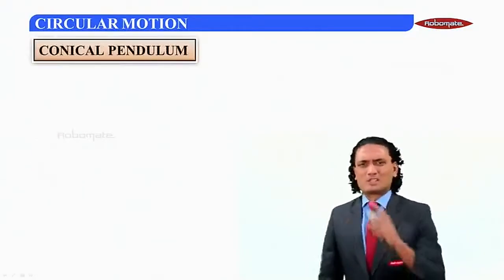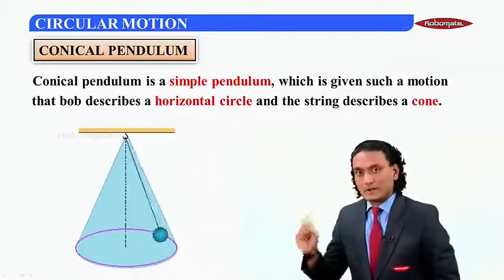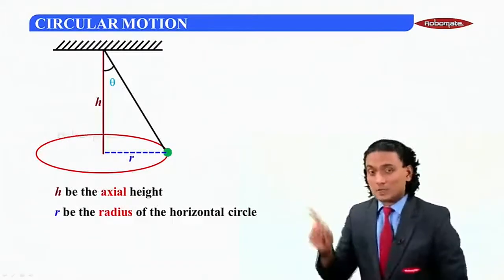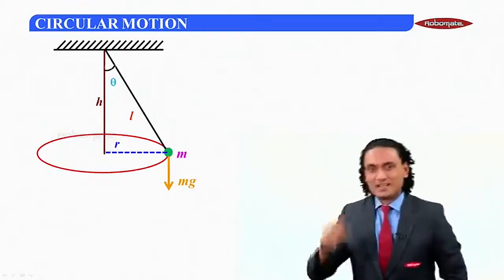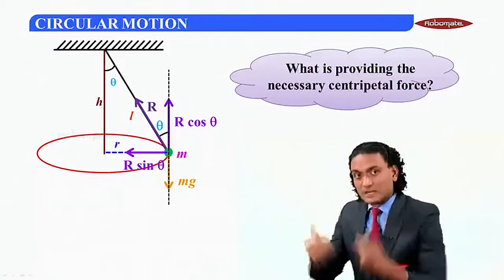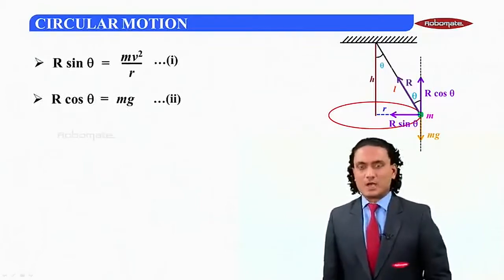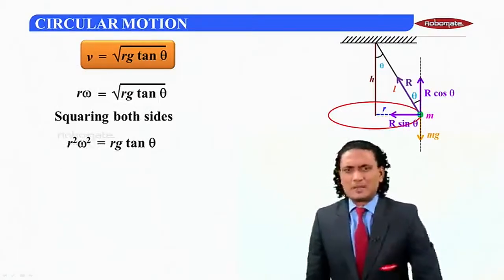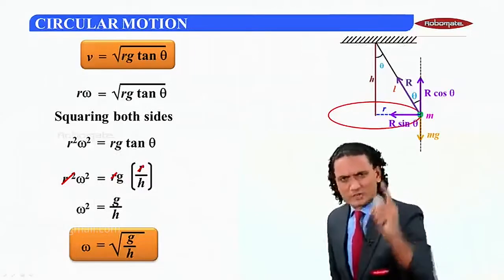Circular part 46